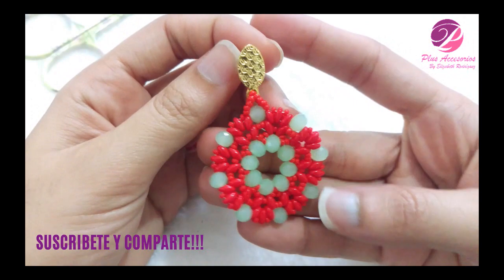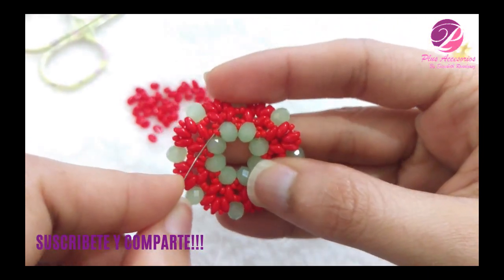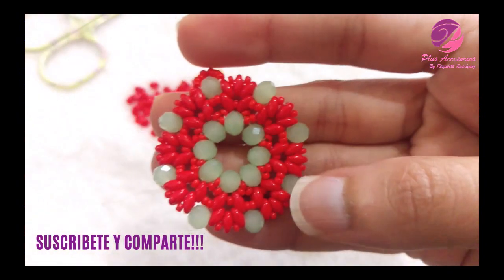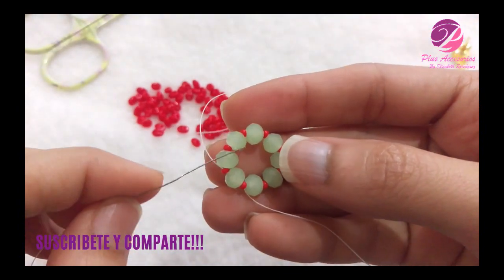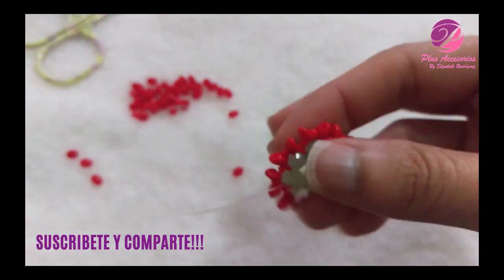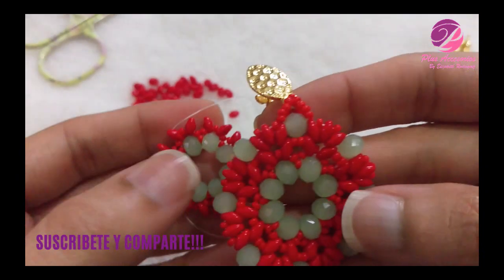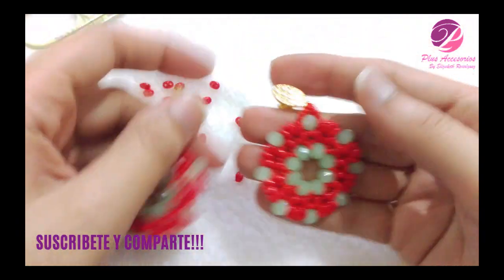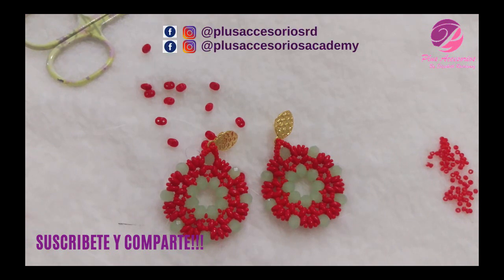✨✨✨Tutorial aretes con CRISTALES Y SUPERDUOS✨✨✨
Dale a ↓ MOSTRAR MÁS para ver más información:

Materiales:
Superduos
Mostacillas no.11
Cristales 6mm
Enganche
Hilo de bisutería (fireline o Nylon 0.18)
Aguja de bisutería no.11

Intro: Ritmo Feliz editor de videos Windows 10